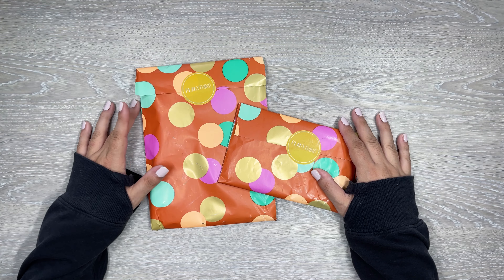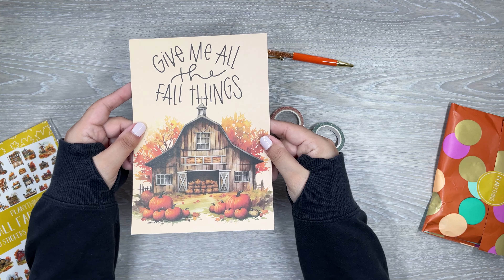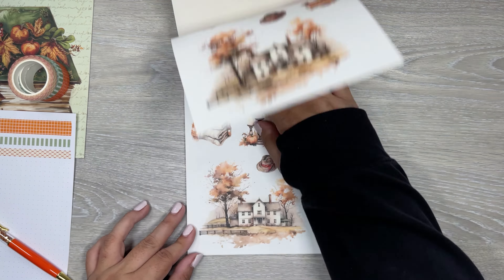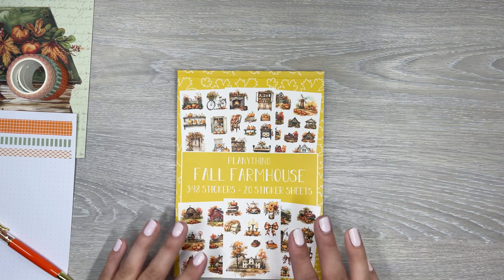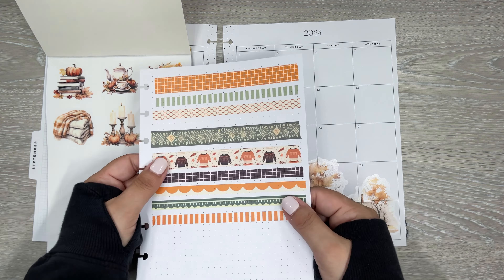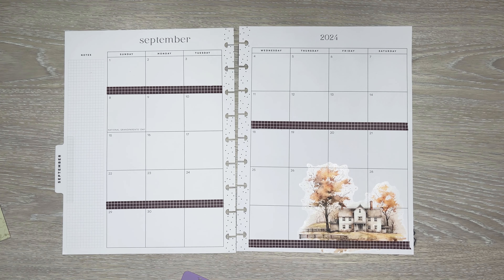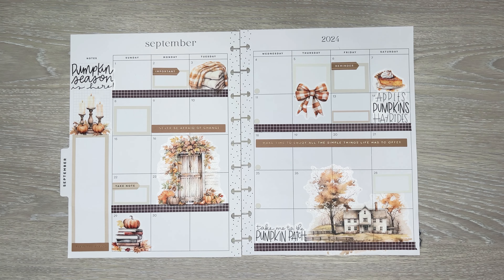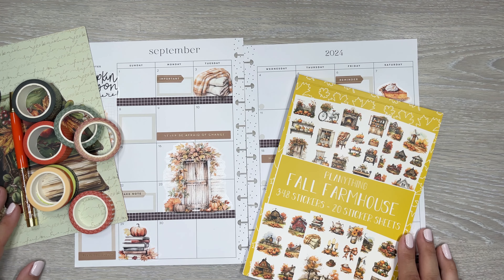Planything Planner & Washi Subscription | Unboxing & Plan With Me | Monthly Spread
In this video I am unboxing the new Planything subscriptions!

Wax Paper

Retractable Knife

Muji Pens